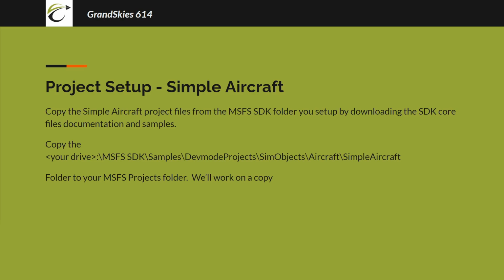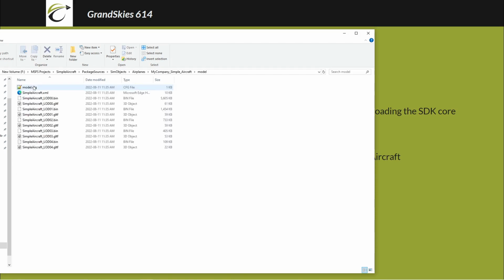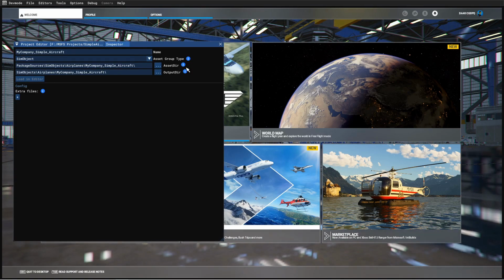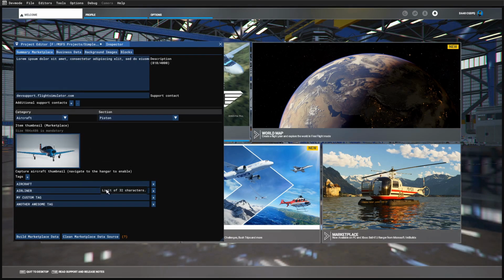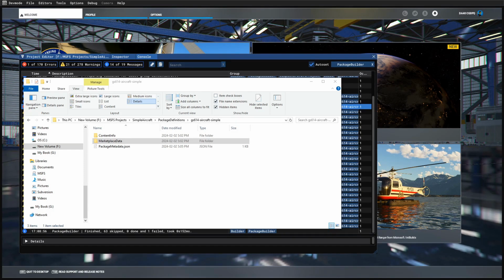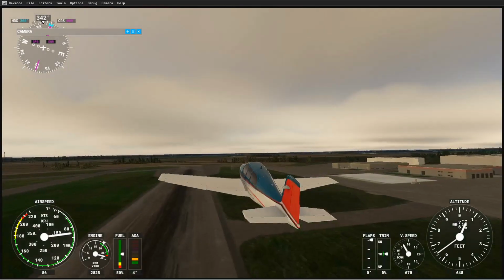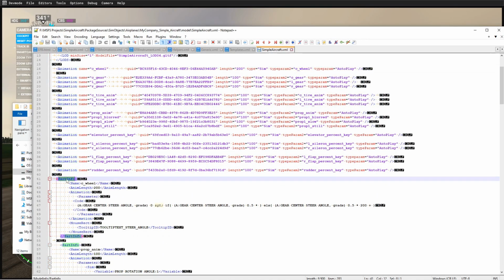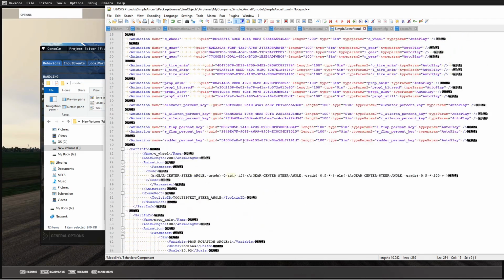Sample Simple Aircraft Project - Microsoft Flight Simulator Development Tutorials and Information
Welcome to GrandSkies 614. These videos will help you develop for the Microsoft Flight Simulator Platforms. An in-depth look at the Simple Aircraft Sample